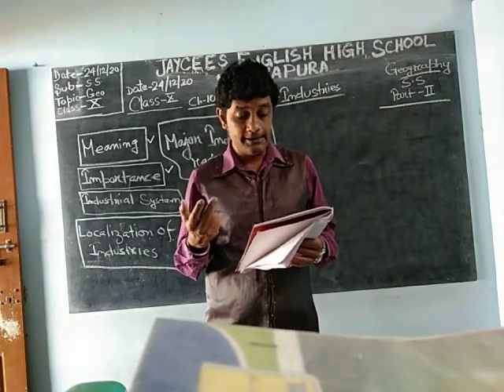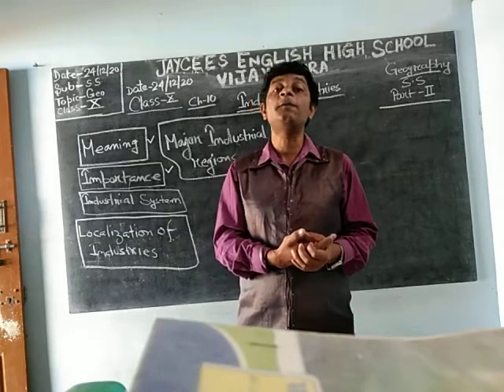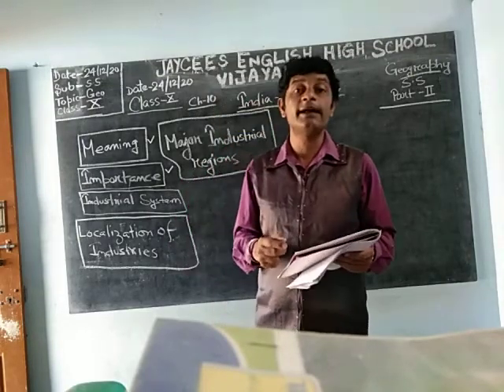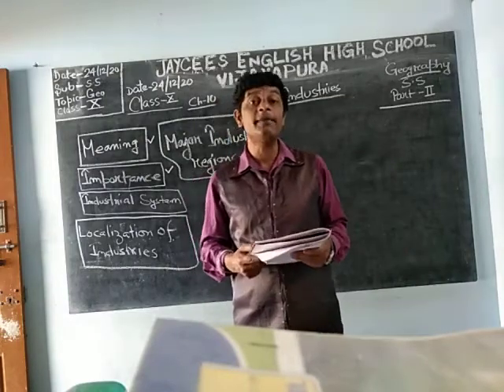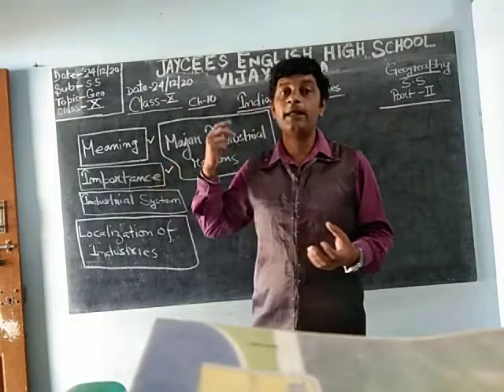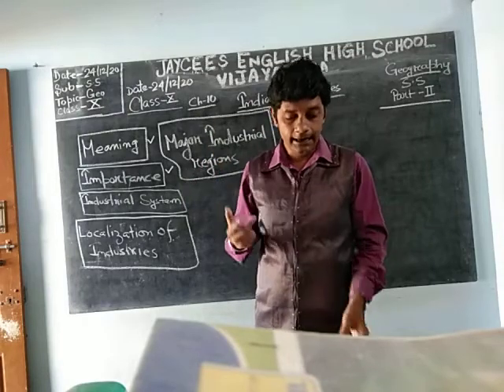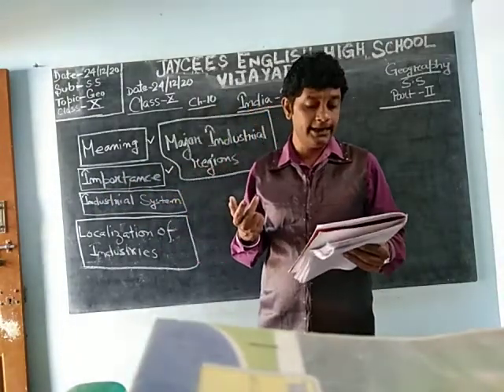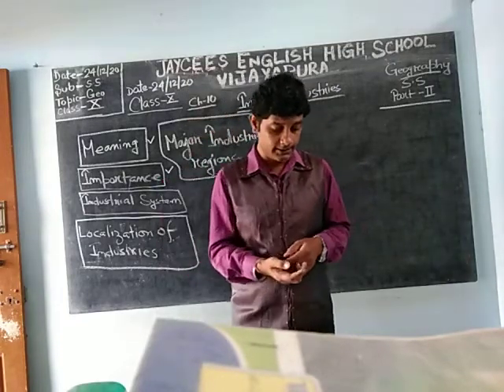Jaycees English High School Vijayapura